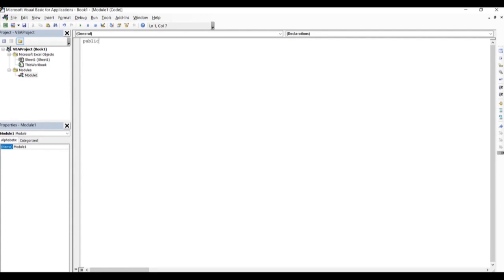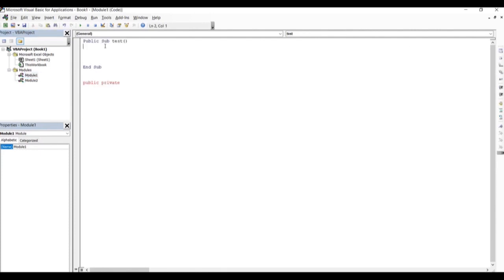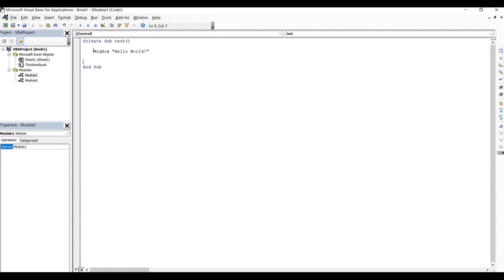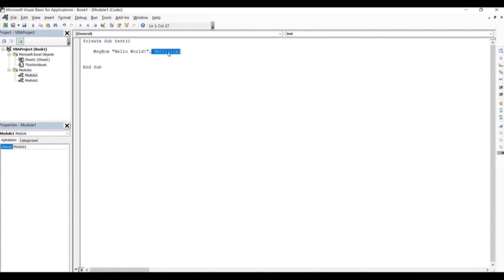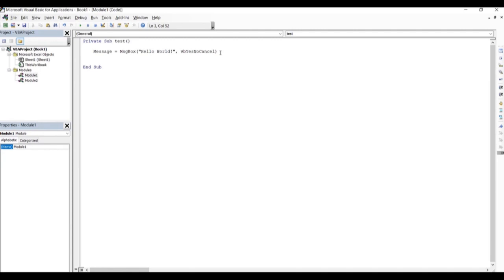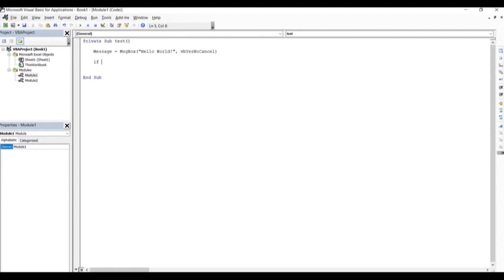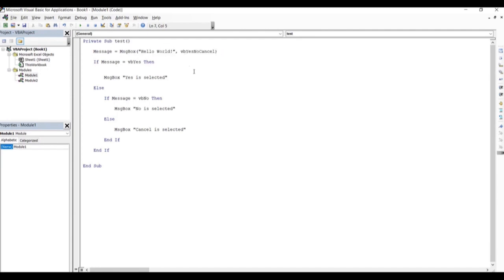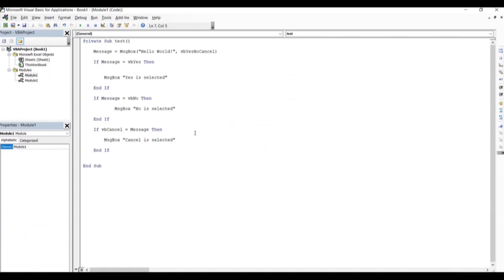Excel VBA Tutorial | How to write our first program "Hello World" in excel VBA (Macro)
This tutorial will let you help writing your first program "Hello World" in excel VBA.

key terms:
excel developer
excel vba
excel vba macros
vba macros
excel programming
excel coding